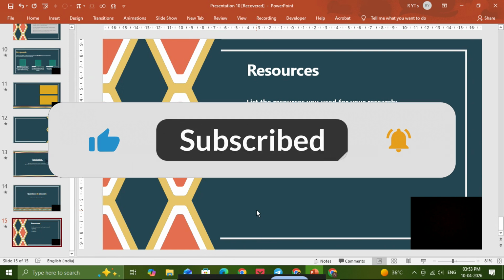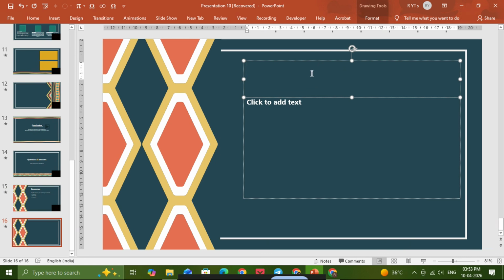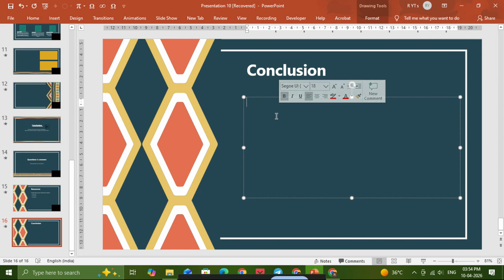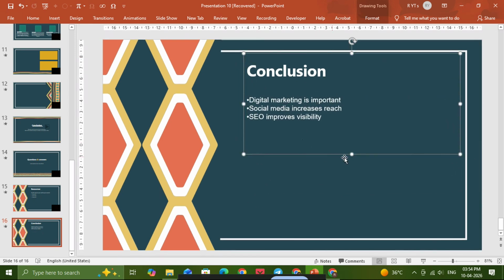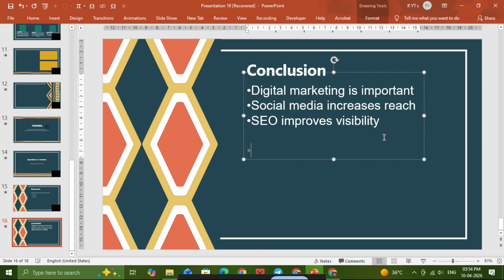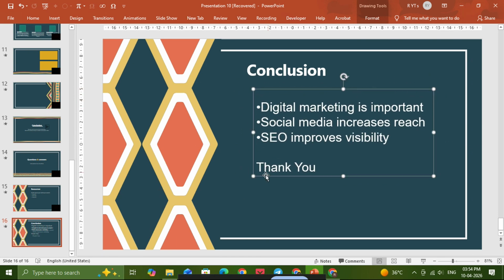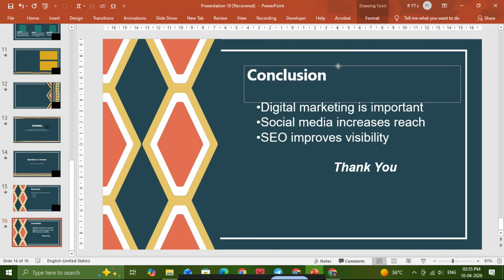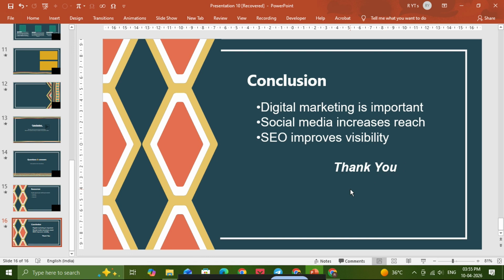How To Make A Conclusions Slide In PowerPoint (Easy Guide)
Learn how to make a clean and professional conclusions slide in PowerPoint with simple step-by-step instructions.
Use a title, add key points, and finish with a strong closing line like Thank You or Any Questions?

🕚Timestamps:
0:00 Intro
0:18 Add A New Slide
0:38 Add The Title
0:54 Write Key Points
1:24 Add A Closing Line
1:49 Quick Recap
2:07 Outro

✍️What You'll Learn In This Video:
• How To Add A New Slide In PowerPoint
• How To Choose The Title And Content Layout
• How To Write A Conclusion Or Summary Title
• How To Add 3 To 5 Key Presentation Points
• How To Create A Strong Closing Line
• How To Make A Professional Final Slide In PowerPoint

💡Pro Tips For Making A Conclusions Slide In PowerPoint:
• Keep Your Summary Points Short And Easy To Read
• Use Only The Most Important Takeaways From Your Presentation
• Match The Slide Colors To Your Overall Theme
• Make Your Closing Line Stand Out With Bold Text
• Avoid Overloading The Slide With Too Much Text
• End With A Clear Message Like Thank You Or Questions?